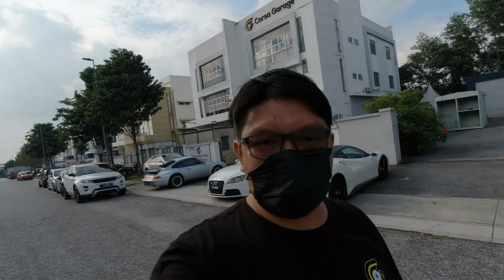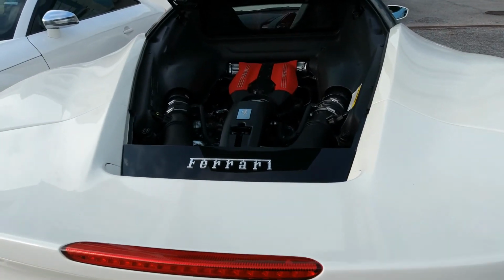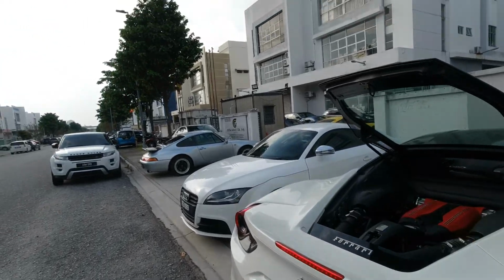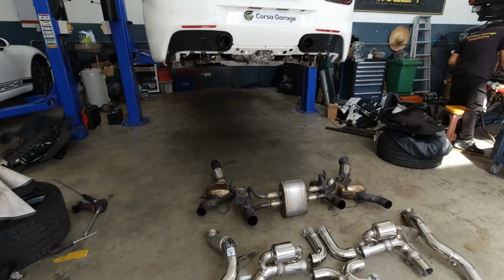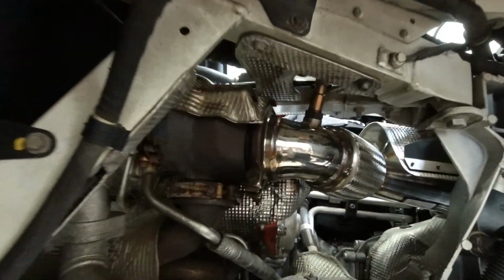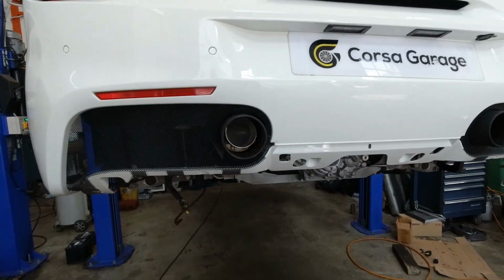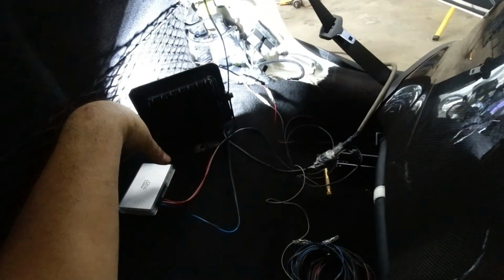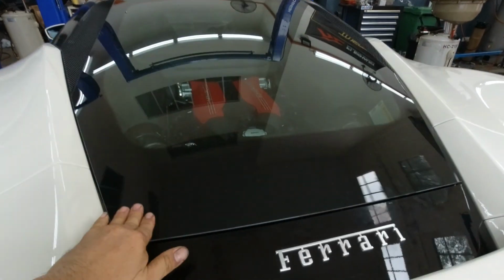Supercar Malaysia : Ferrari 488 GTB FI Exhaust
Ferrari 488 GTB
FI Exhaust Full system With Catless Downpipe